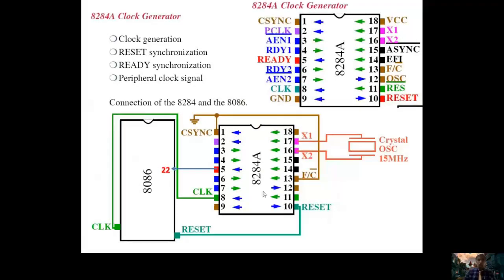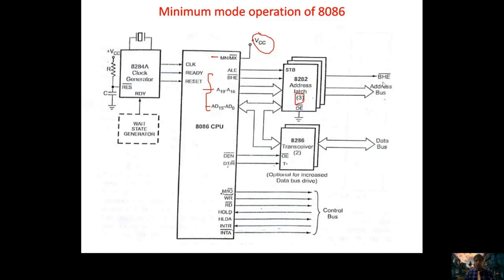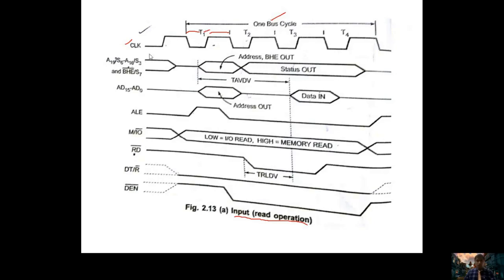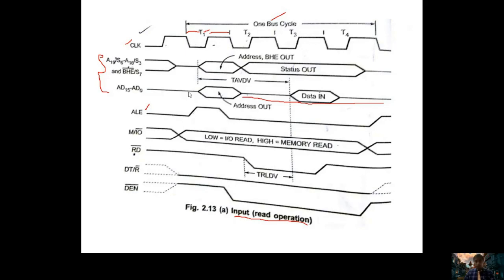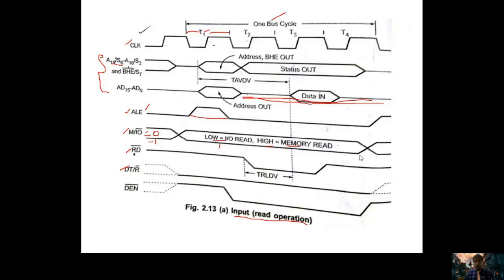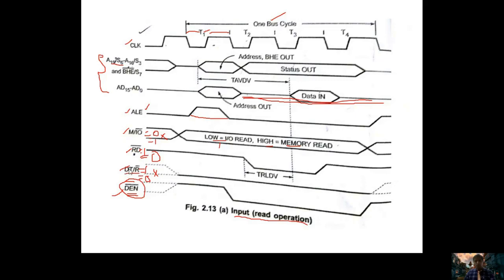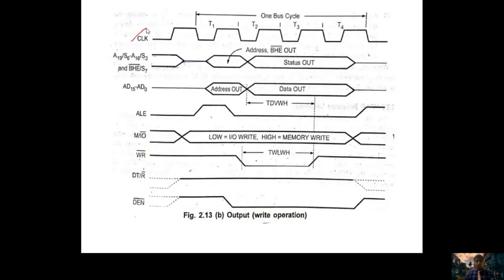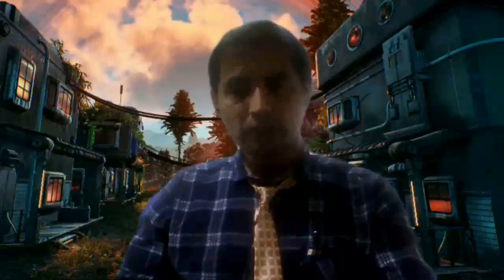Microprocessor unit vs microcontroller unit